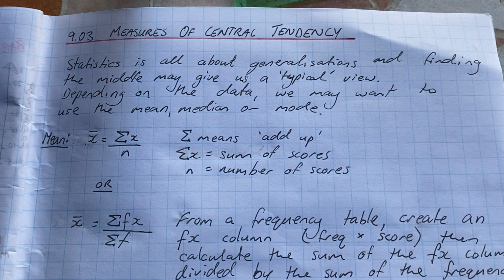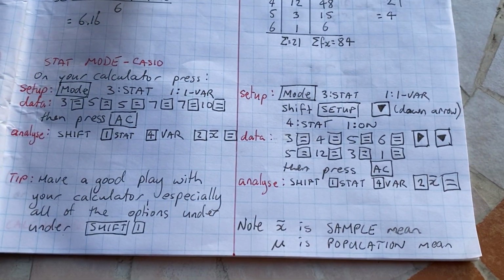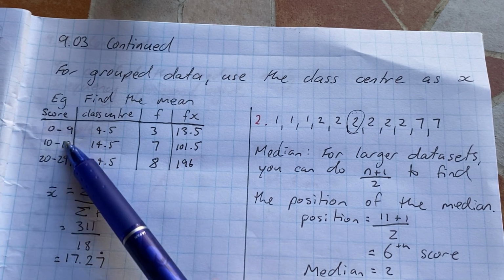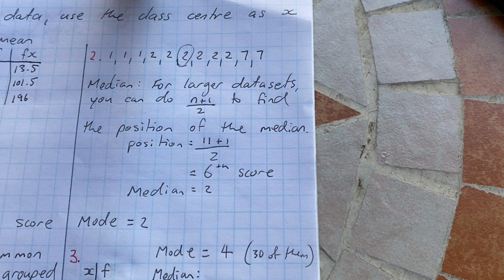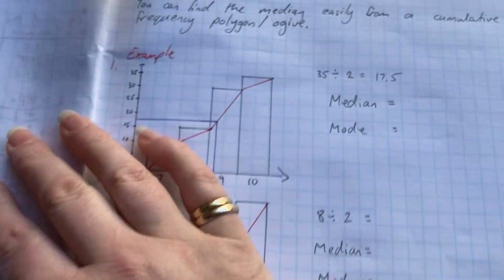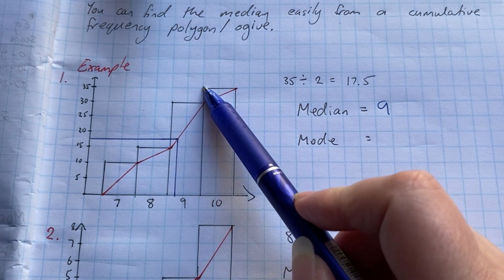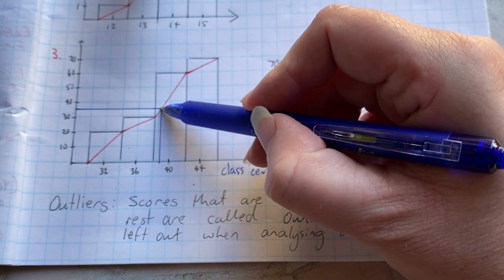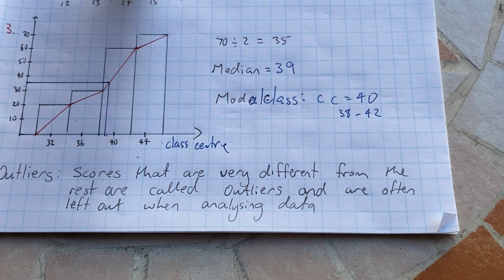903 Measures Of Central Tendency